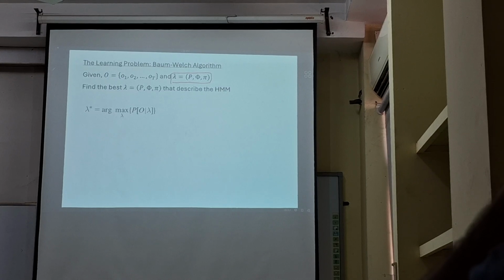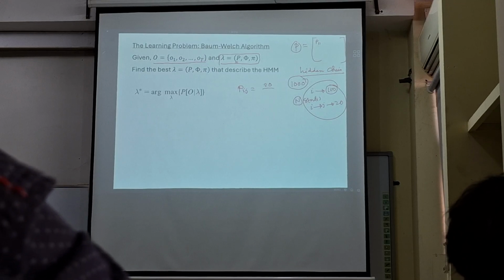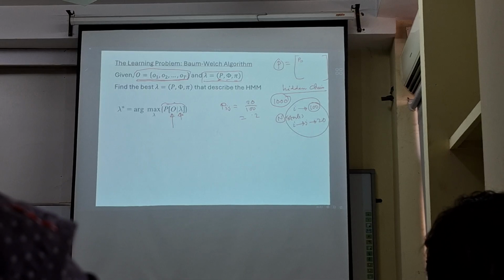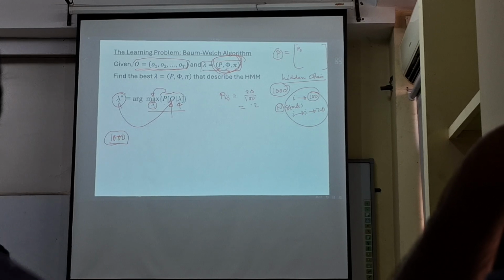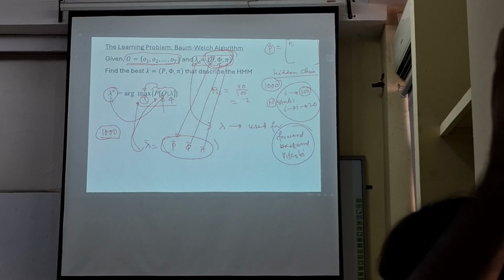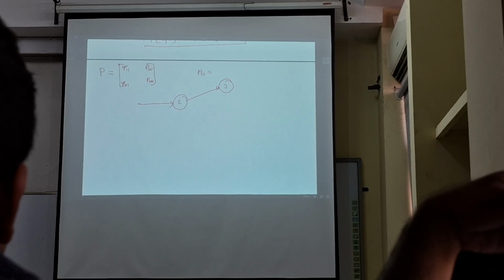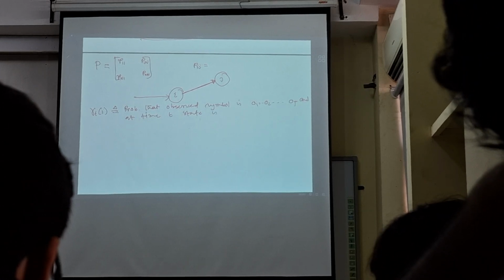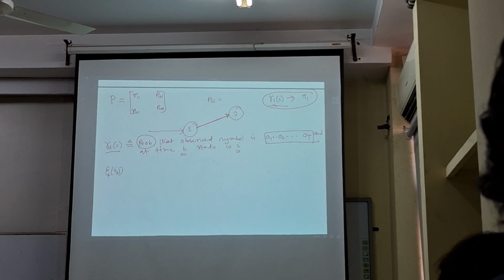Lecture 22 part 1